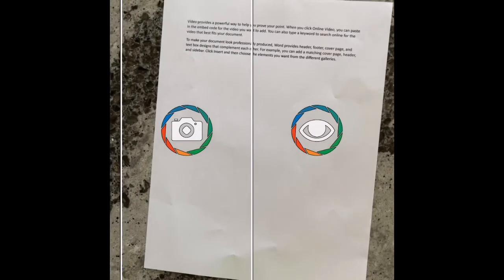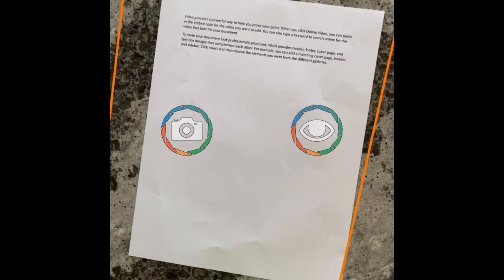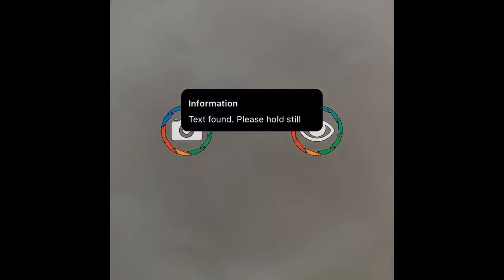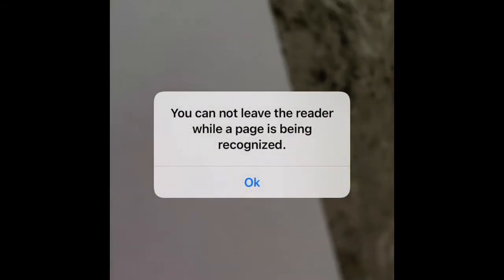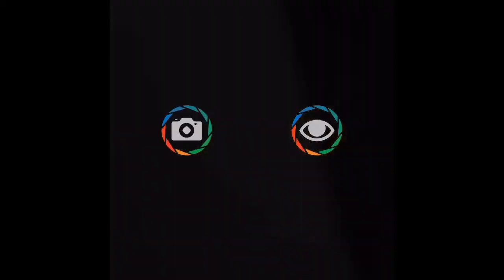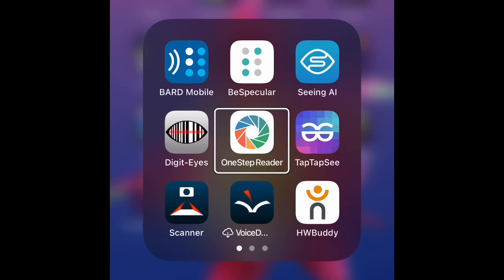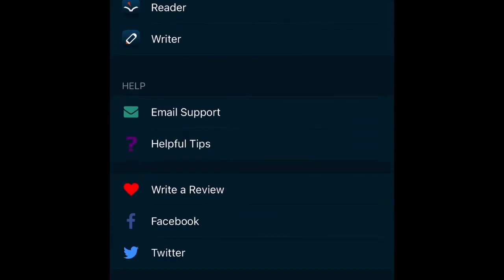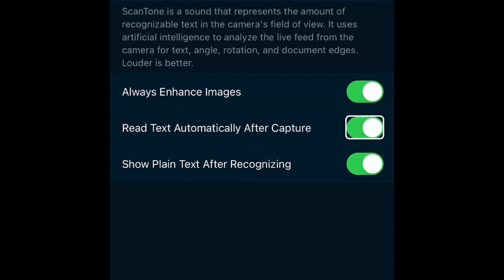A Comparison between One Step Reader and Voice Dream Scanner on iPhone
Voice Dream Scanner and One Step Reader are OCR apps that will take a picture of a document of text, and read it back to you. From my experience, voice dream scanner seems to be the most accurate, but you may have different experiences. If you want to get these apps for yourself, please follow the links down below, Or just search for them on the App Store. I may consider doing a gift for one of these apps someday, where you just have to apply the code or the link where you can get it for free, from my understanding.